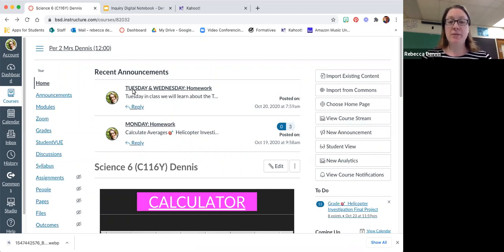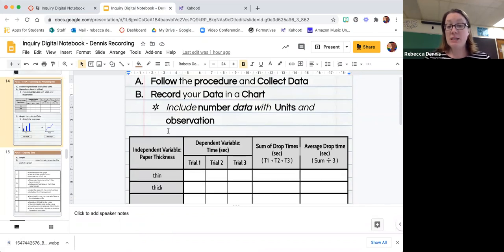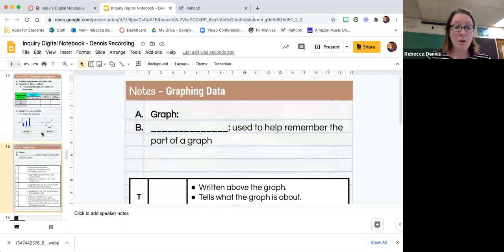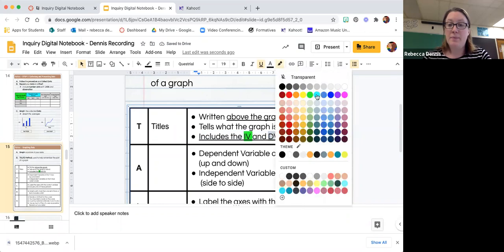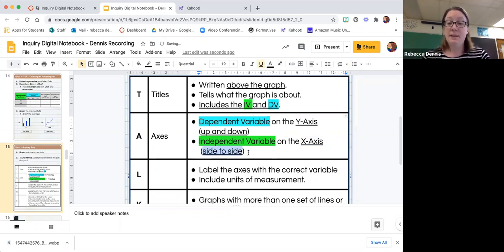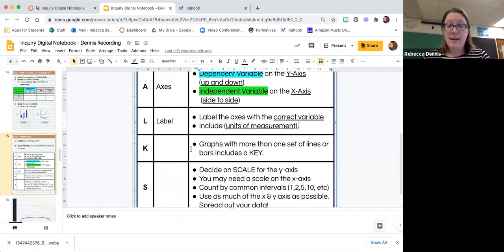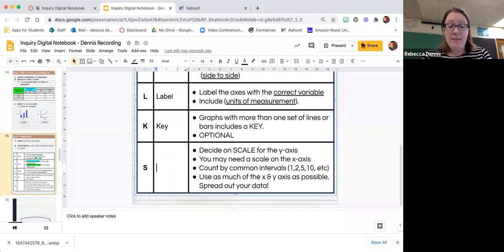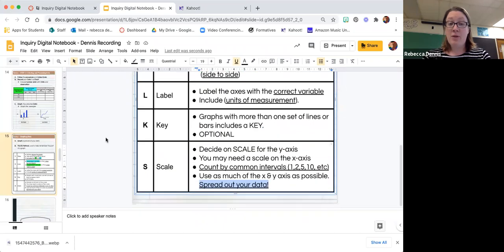Class Recording 10/20